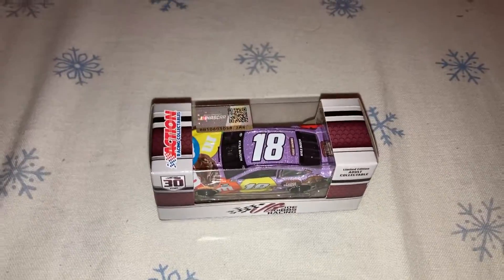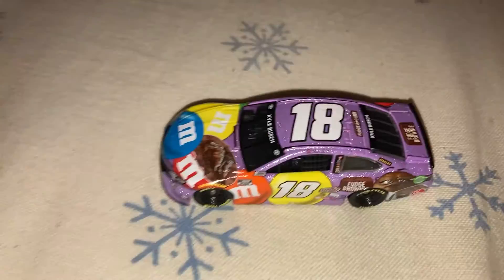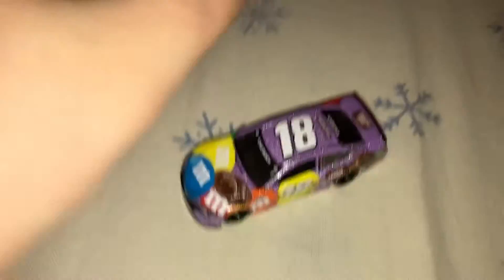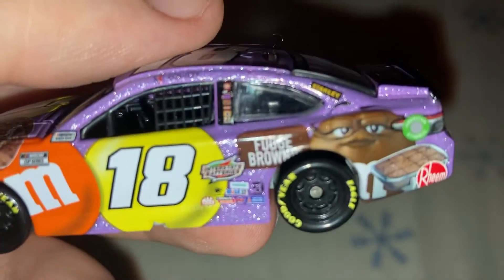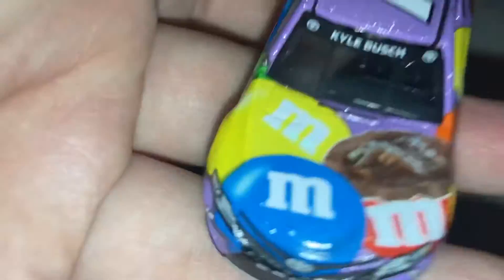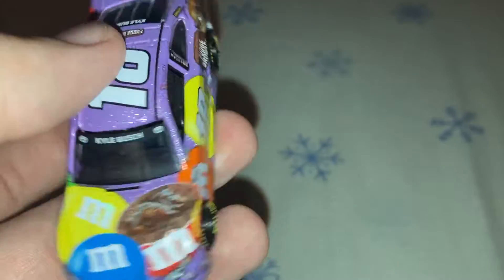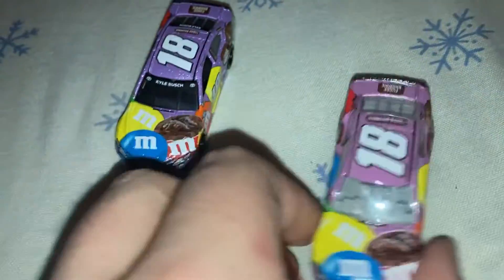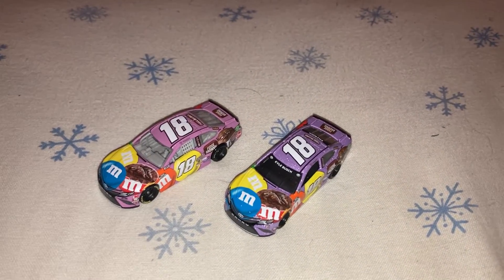NASCAR diecast review #48 Kyle Busch 2021 M&Ms fudge brownie 1 64